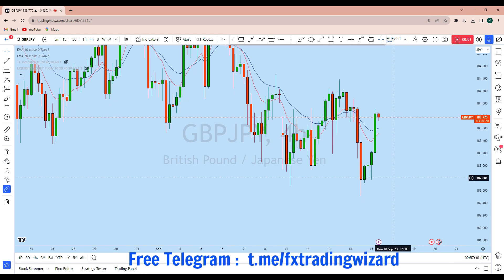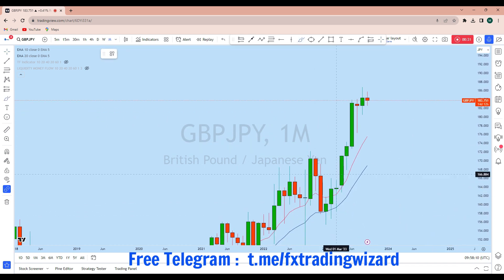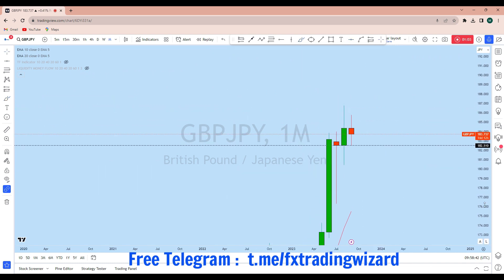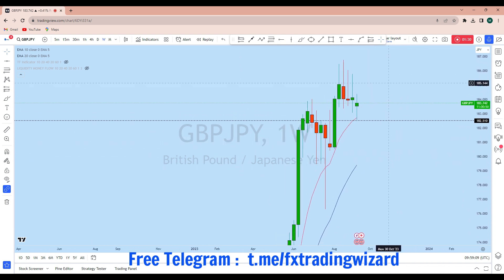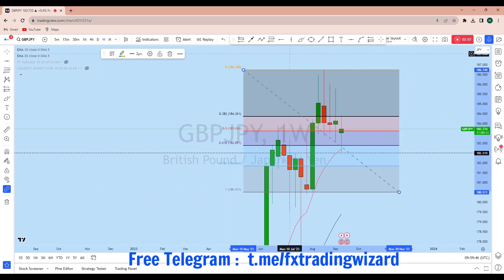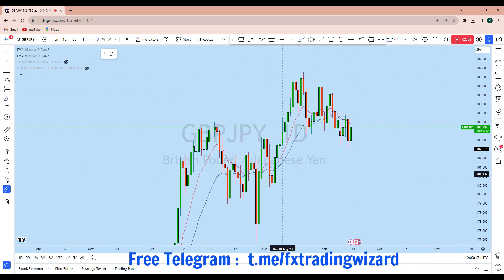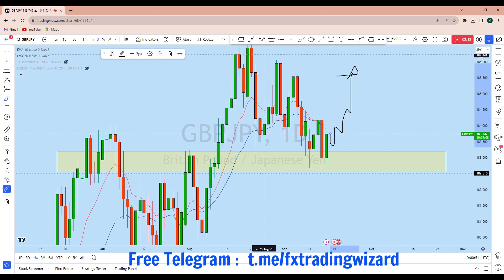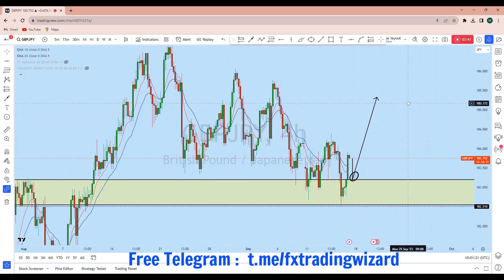GBPJPY Analysis Today : Smart Money Trading Strategy